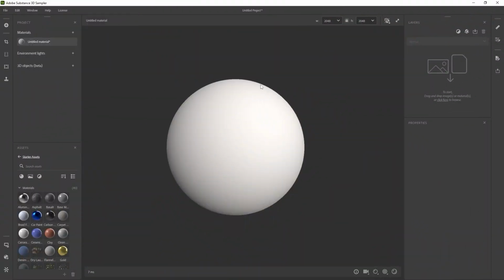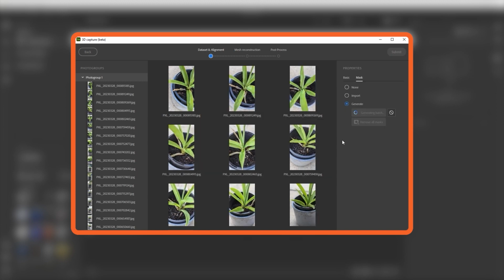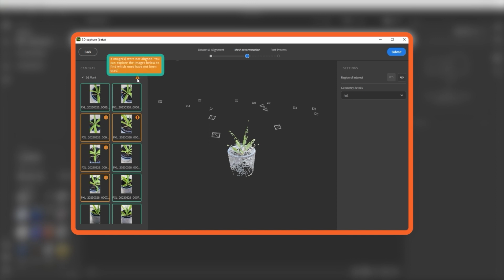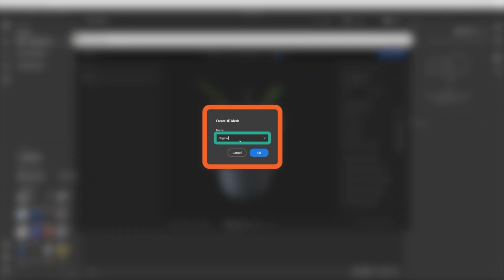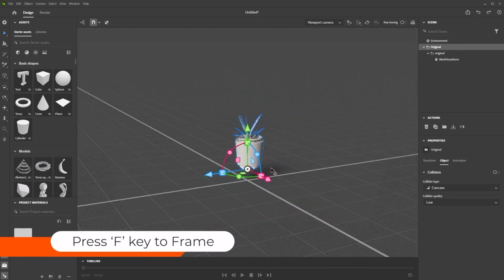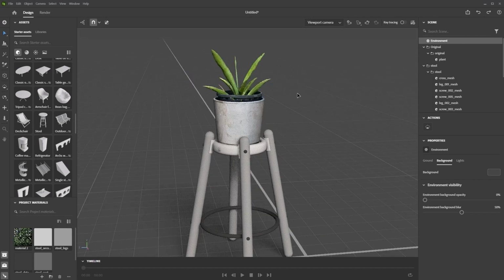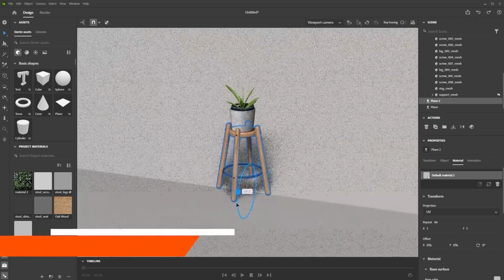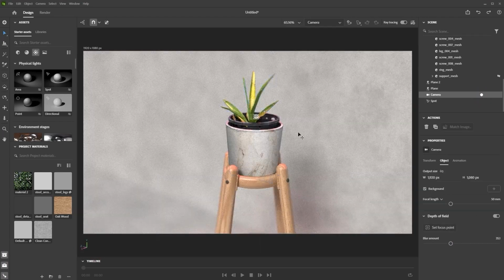Photogrammetry Just Got Easier: Create awesome 3D models from photos with Substance 3D Sampler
In this video, I'm going to walk you through the process of creating the 3D mesh of a plant from just a few photographs taken with a phone camera. This is a very simple and automated process that can be applied to virtually any object using Substance 3D Sampler.

⏱ TIMESTAMPS:
00:06 - Intro
01:25 - Importing photos to Adobe 3D Sampler
02:15 - Masking in Adobe 3D Sampler
05:03 - Mesh Reconstruction
06:16 - Post-Process
08:12 - Loading asset to Adobe 3D Stager
09:11 - 3D objects on 3D Stager
10:38 - Adding Materials to the Plant object
12:33 - Tweaking the Materials
13:13 - Creating the Camera and it's Settings
14:53 - Adding a Spotlight
15:12 - Wrap up